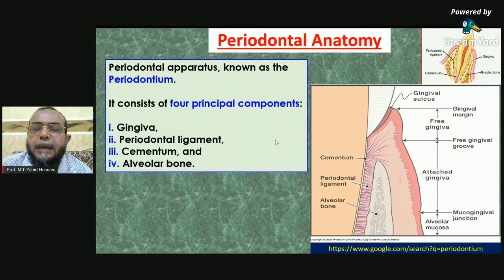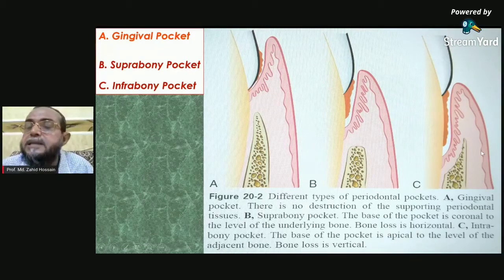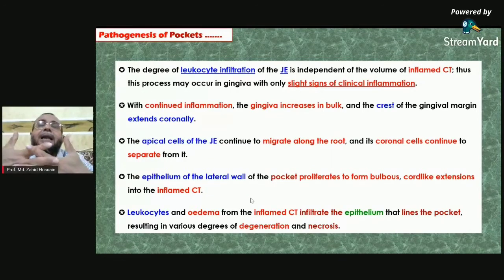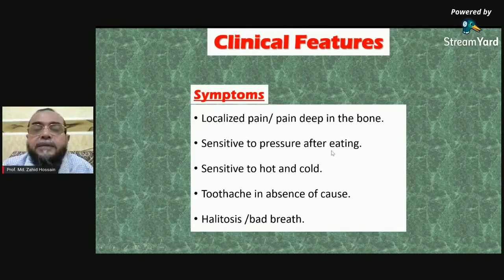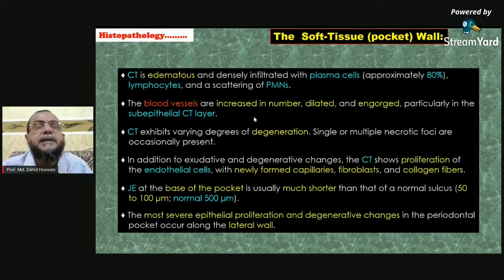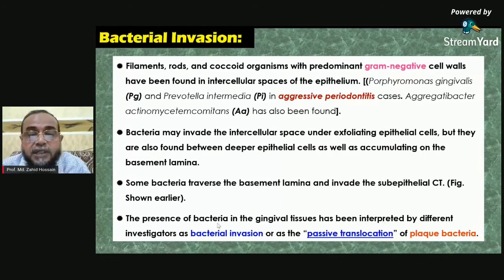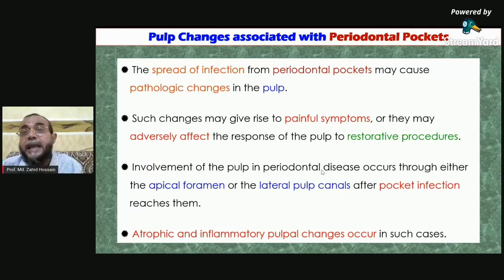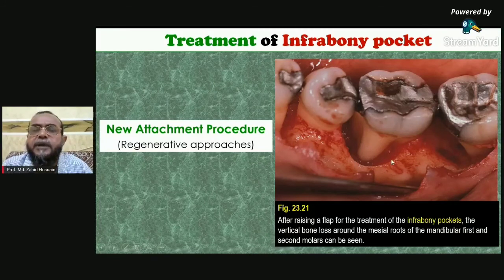PERIODONTAL POCKET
Prof. Dr. Md. Zahid Hossain
BDS, PGD, PhD

Division Of Periodontology,
Department Of Preventive Dental Sciences,
College Of Dentistry,
Najran University, Saudi Arabia

Former Professor Of Periodontology

City Dental College, Dhaka
University Dental College, Dhaka
King Khalid University, Saudi Arabia